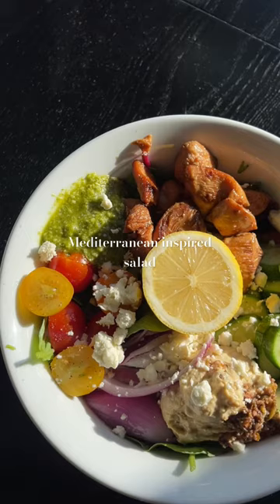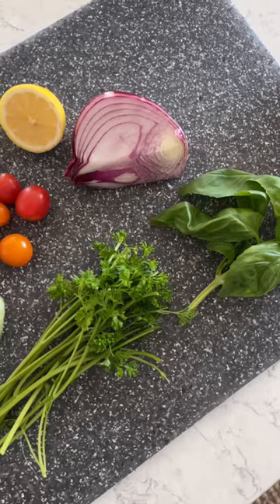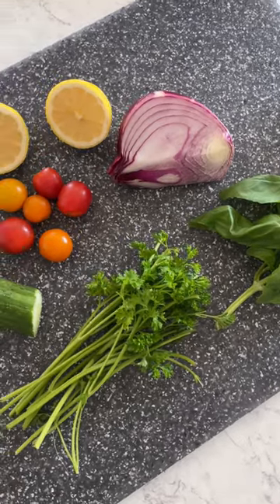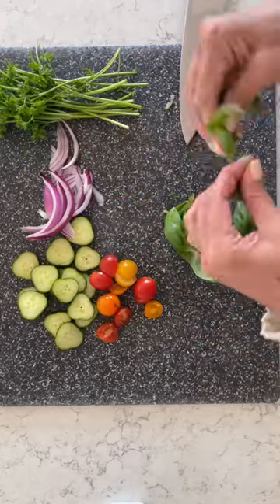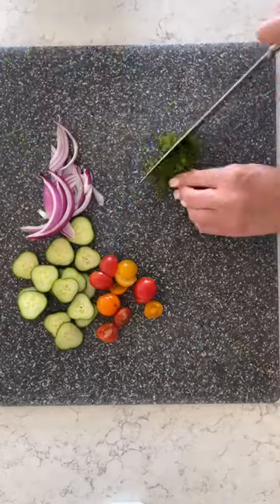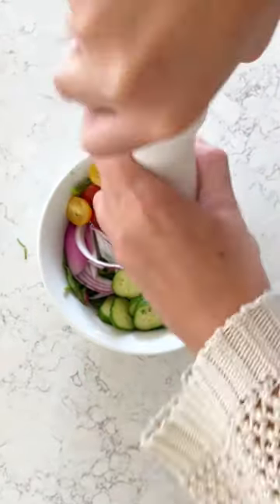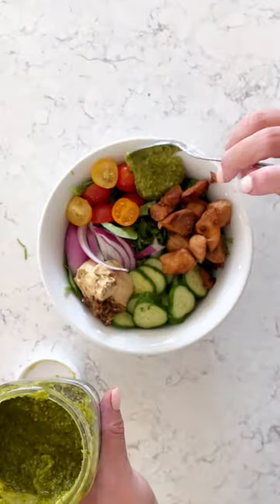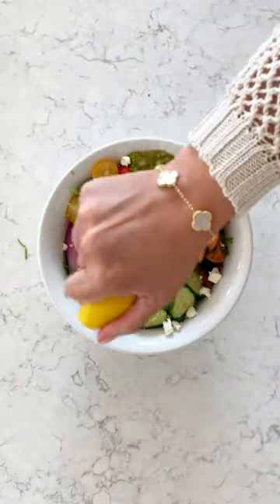Mediterranean-inspired salad recipe🥗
Salad recipe, healthy lunch ideas, healthy meal ideas, healthy recipes, weight loss journey, what I eat in a day to lose weight,